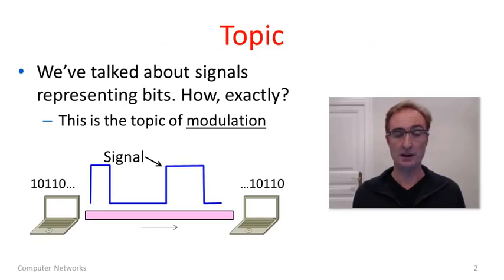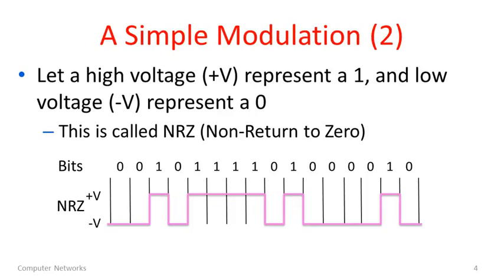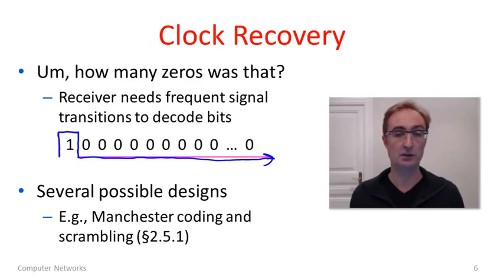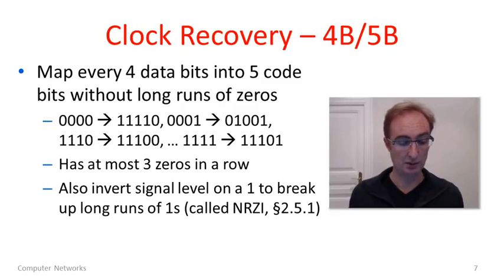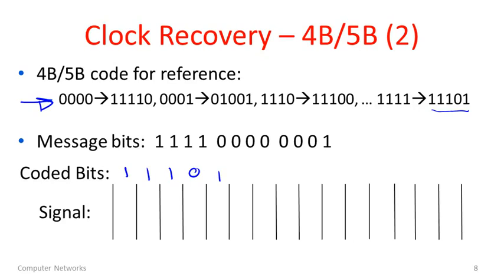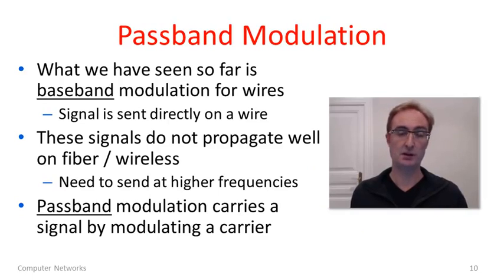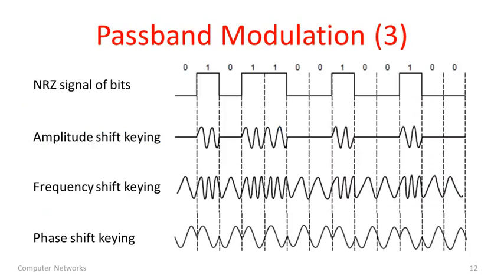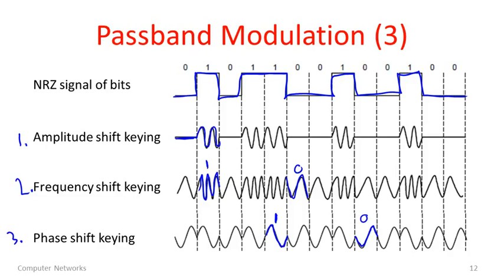Week 2 - Modulation